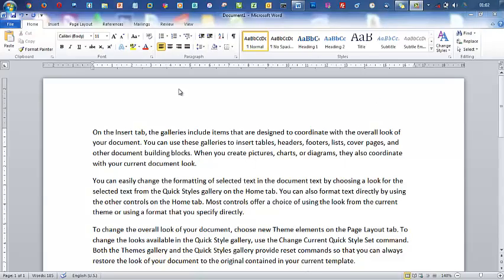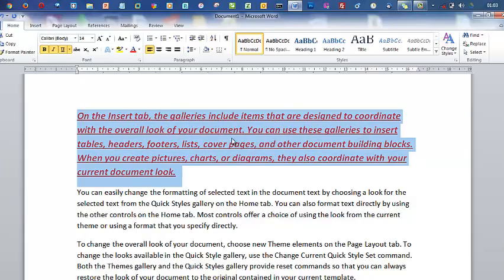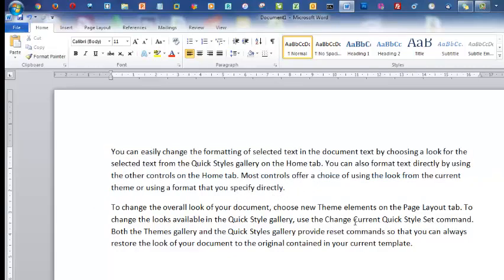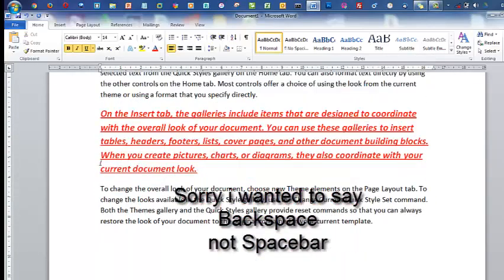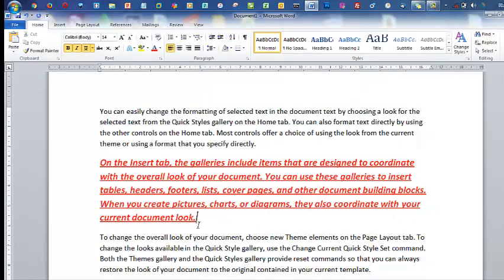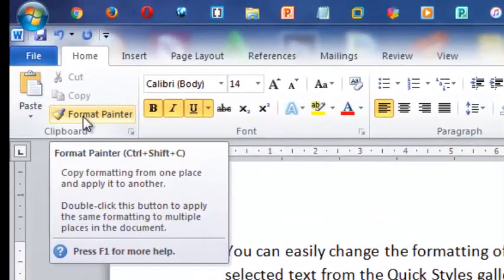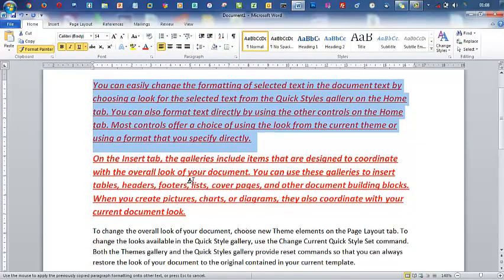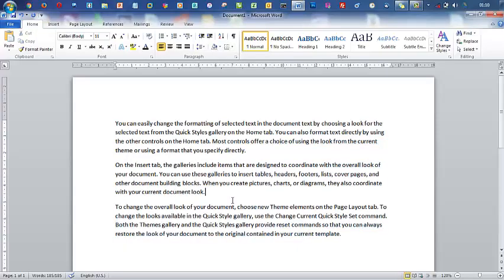How to use Cut, Copy, Paste, Format Painter and Clear Formatting in Microsoft Word